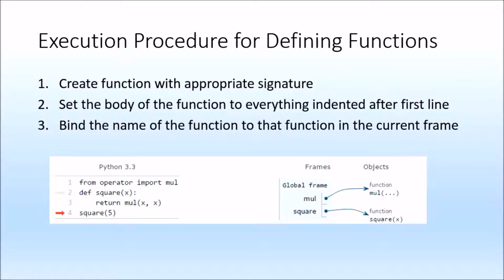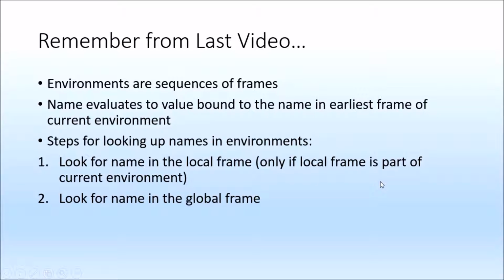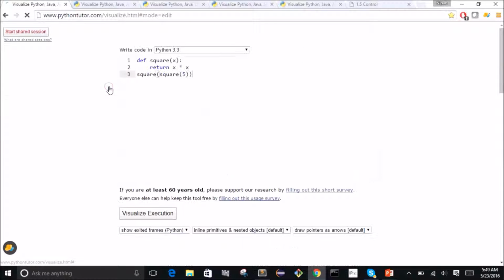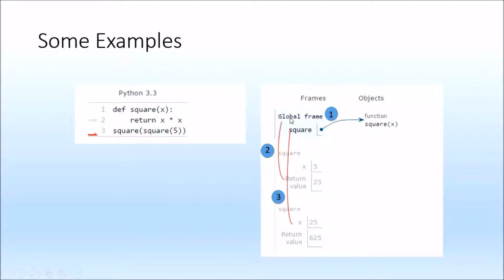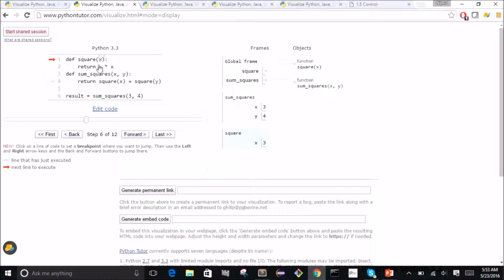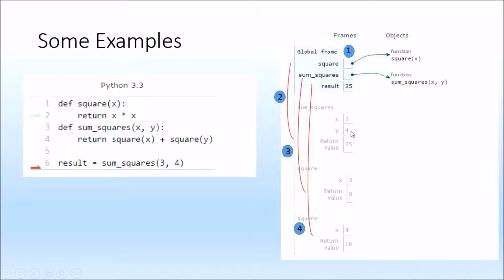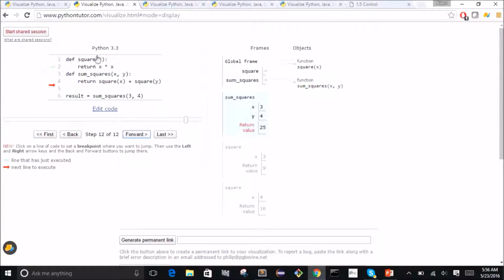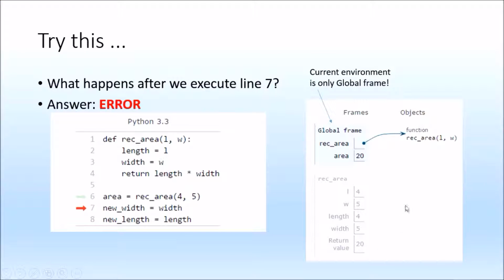Introduction to Programming Paradigms: Video 4 - Multiple Environments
Further defines lookup and execution procedures of functions with multiple environments.